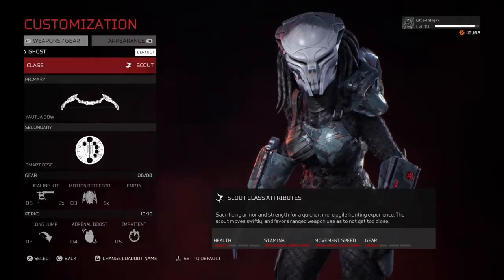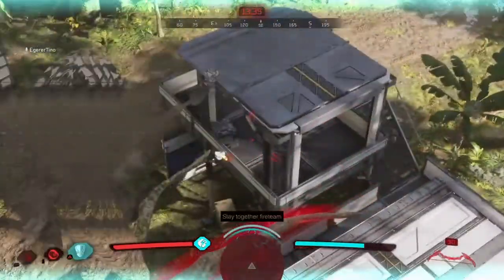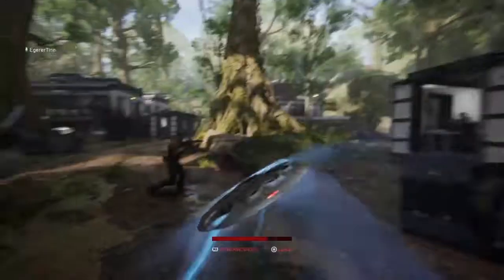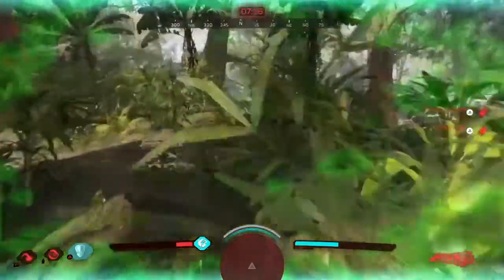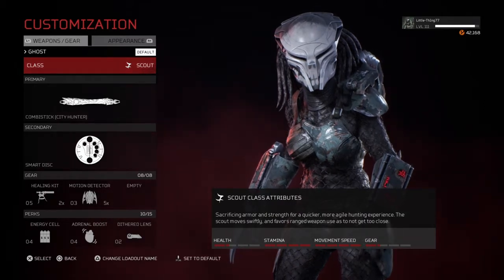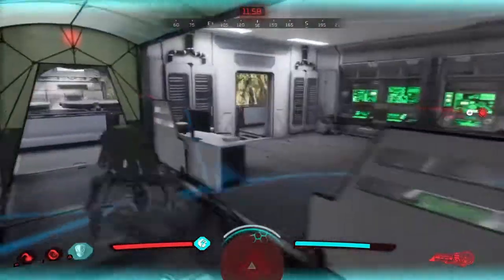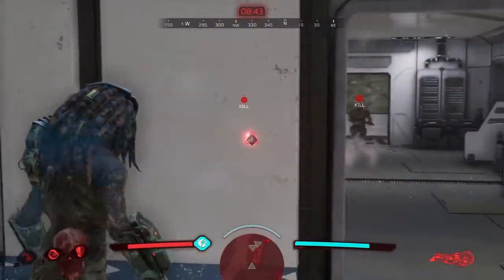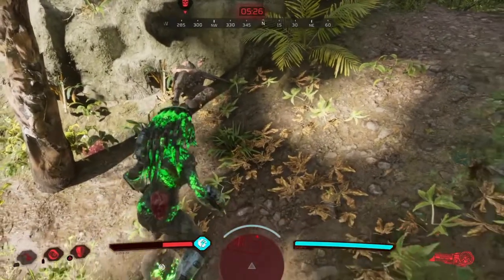[Predator: Hunting Grounds] How to win as the Scout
Skip to 11:45 for the I can't play bow because potato aim build